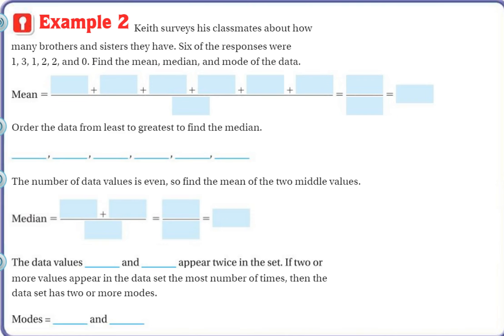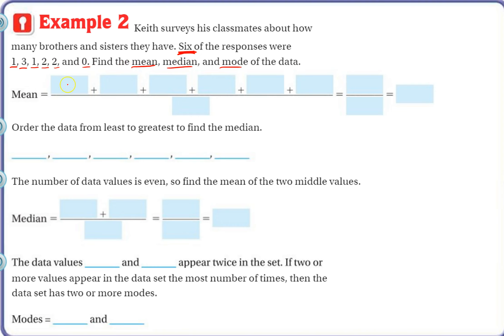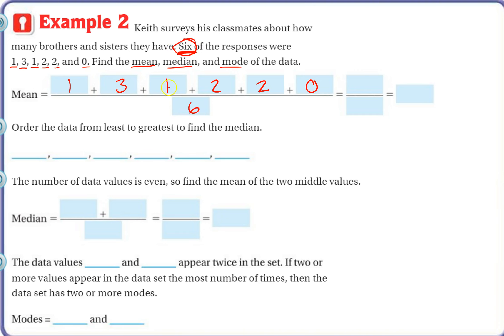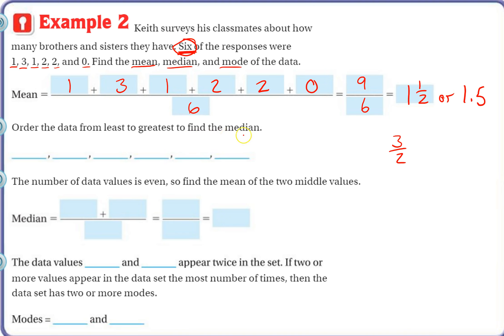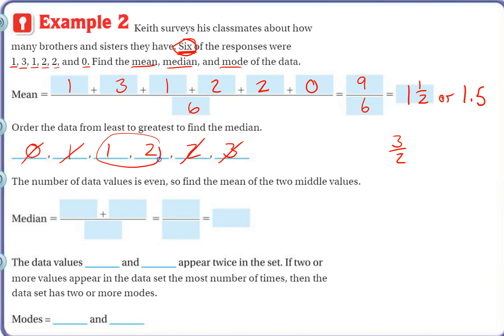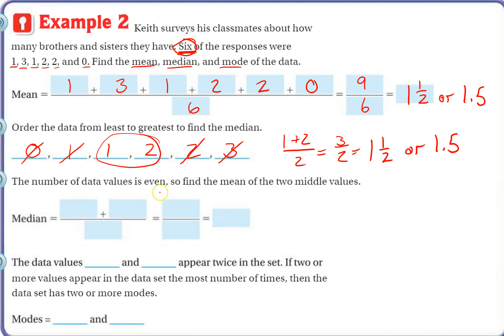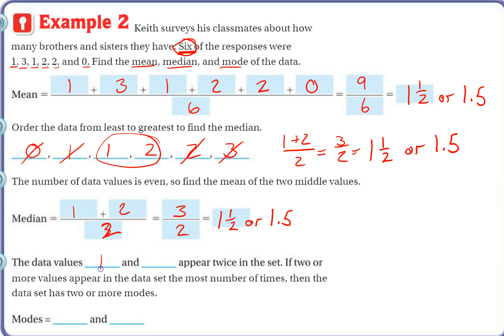6th Grade GO Math page 496 part 2